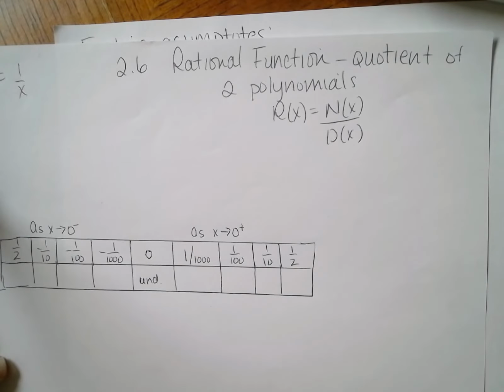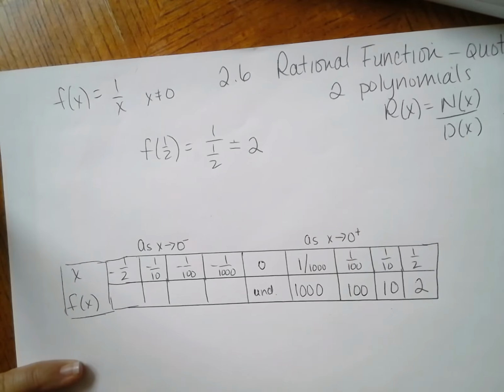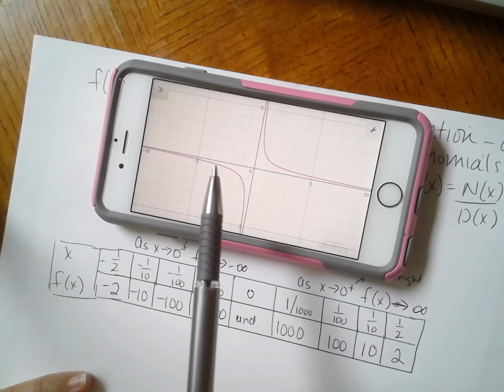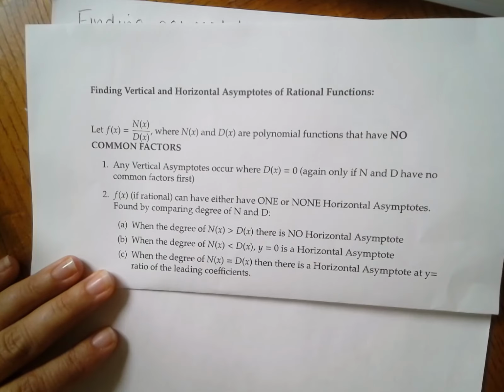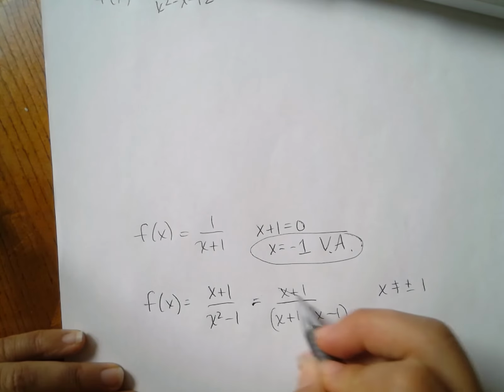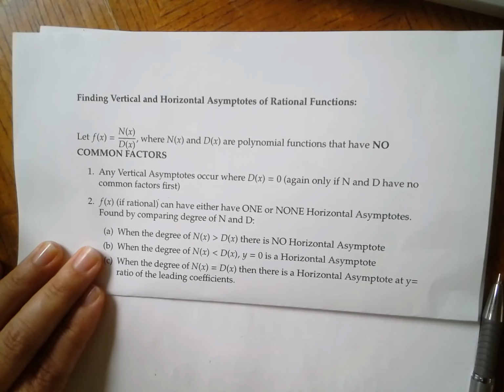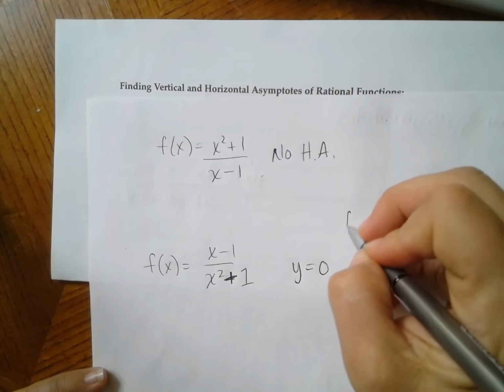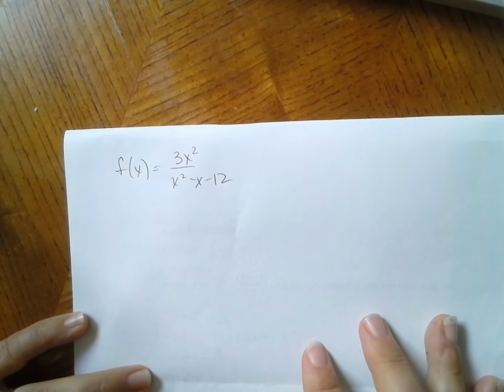2 6 Intro to Rational Functions & Asymptotes